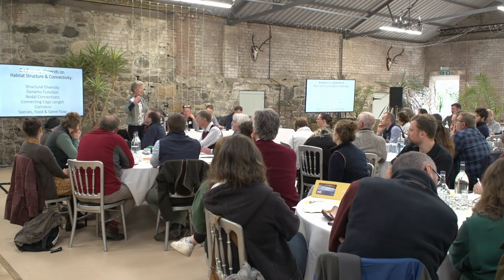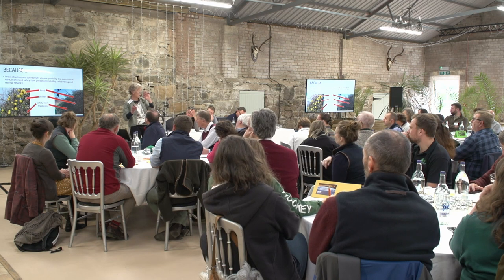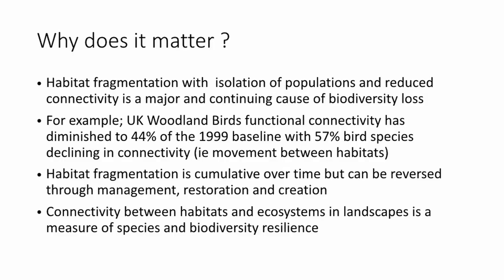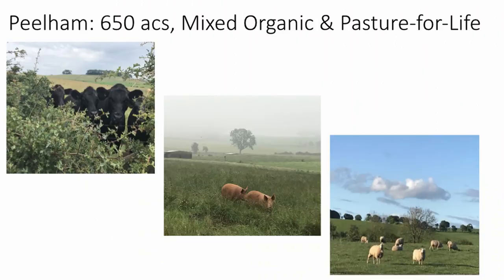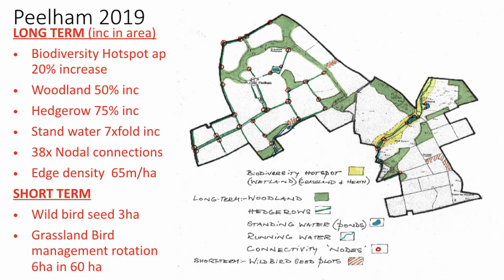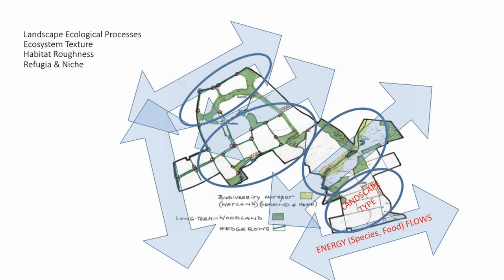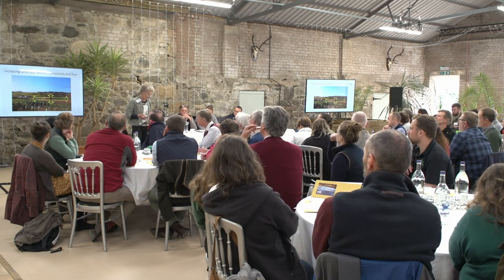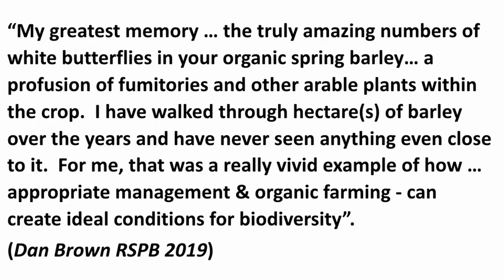Restoring biodiversity to Peelham Farm: a case study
Denise and her family took over “decrepit, hard-pushed, entirely arable” Peelham Farm in 1995, and since then, have turned it into a thriving organic farm where wildlife has returned in abundance.

At the Soil Association Farming with Nature Showcase, Denise revealed the steps they have taken at Peelham to increase the biodiversity on their land, from digging ponds to planting 50% more woodland and 75% more hedgerows.